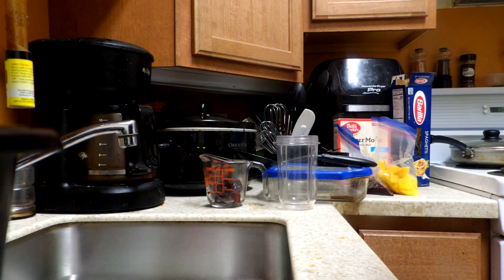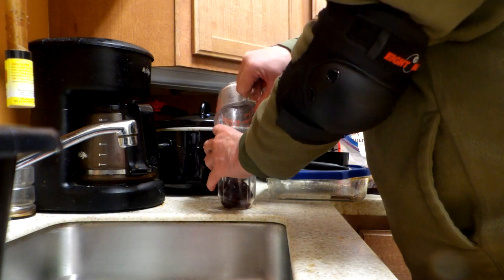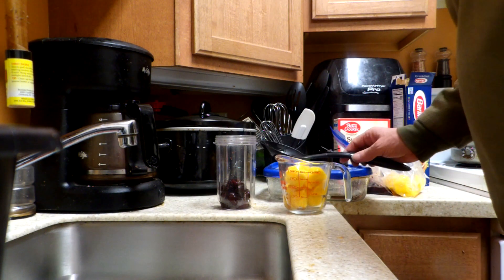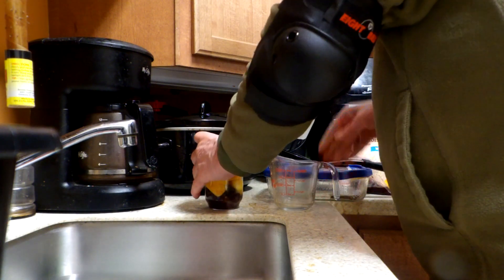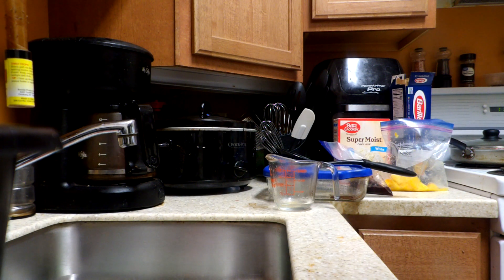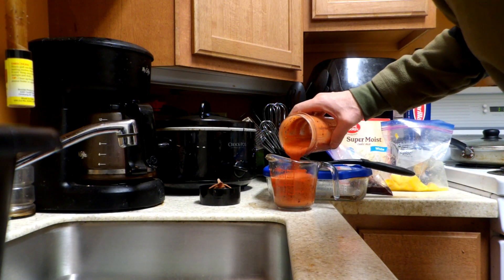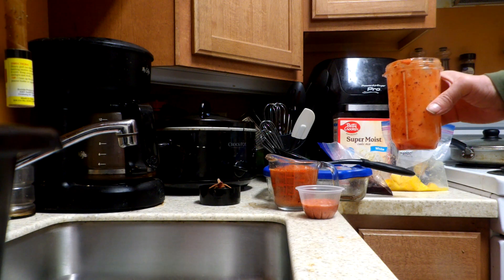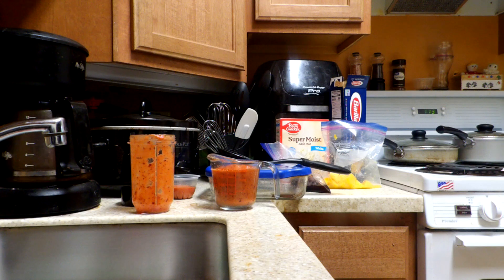SeasonFinale Preview ? Of hotelroomchefclark and waterlesscake (s) with a Cherry/Mango 4 You.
I anticipate my becoming part of the Fall classof2023 with snhu , and was prompted by a classmate early on to do this channel. I found it to be a great resource for validation of course material along the way. Now that the original purpose is almost complete, I will be doing this creation as a tribute to the journey.
To get the 1 cup of moisture content (replace the water with) a ratio of dark sweet cherries and mango's (to your liking). Keep in mind that the cherries are more dominant (flavor wise) than mango's.
Use a neutral cake base, I will be using a plain white cake. You know the rest, and if not review some of the other videos.